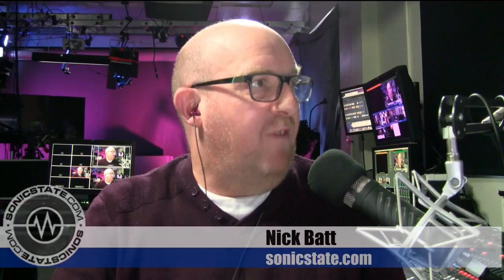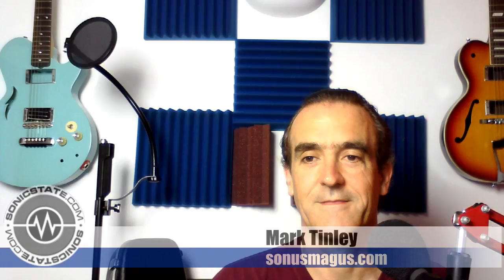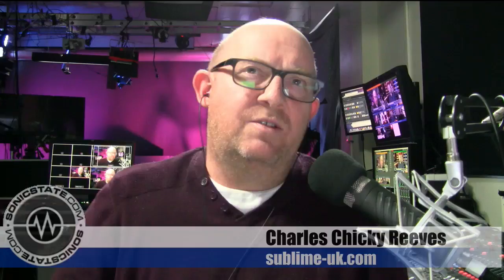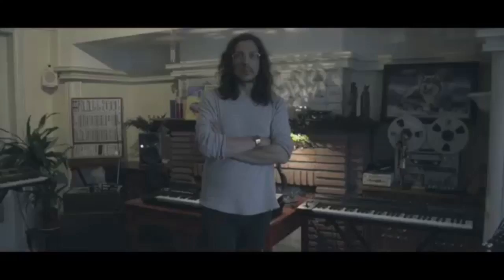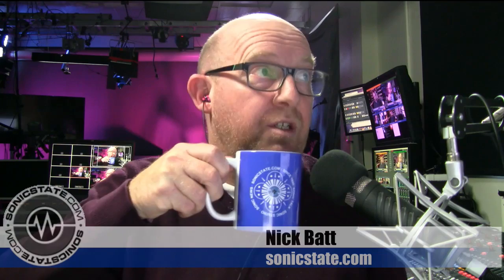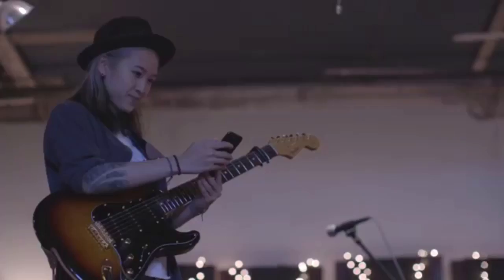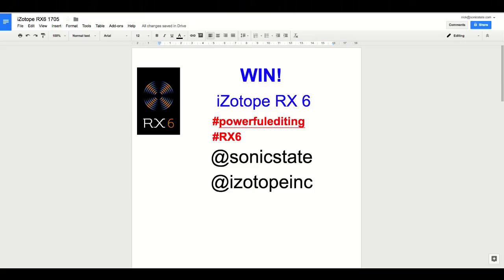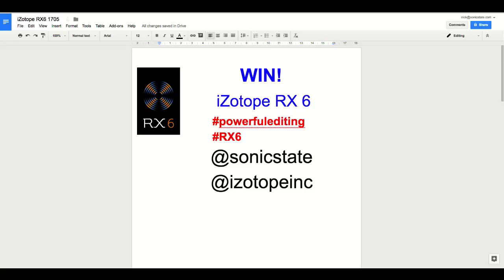Sonic TALK 505 - VCV Rack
Notes Thanks To Marc The Darc
7:25 - Roland D-05
14:22 - Sonicstate merch plug
14:43 - iZotope Spire
25:29 - Sponsor/Contest
27:37 - VCV Rack
42:22 - Wavejunction & merch plug
43:45 - Bastl 60knobs
56:14 - Battle of the Beat Makers
1:04:20 NI Maschine mk3
1:15:11 - Closing remarks & Goodbyes